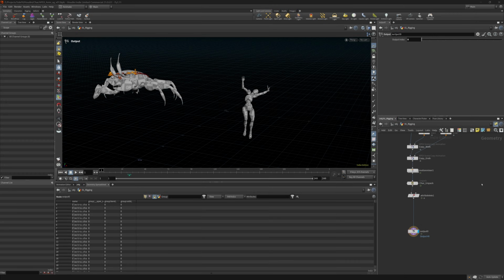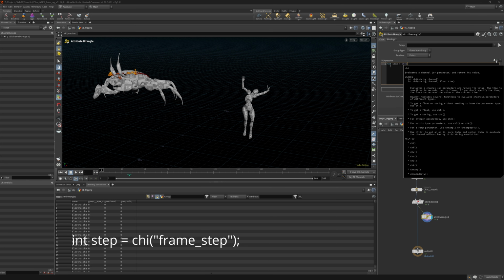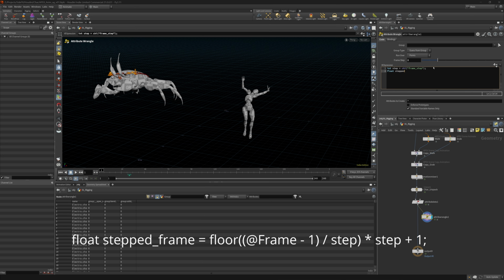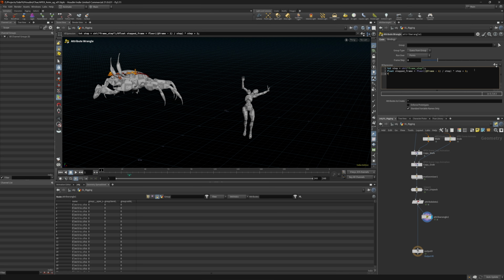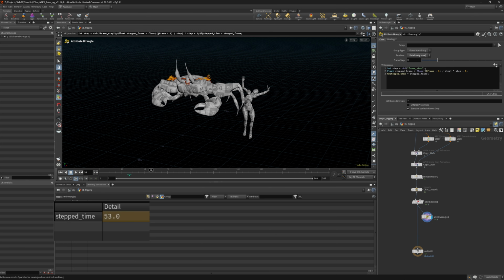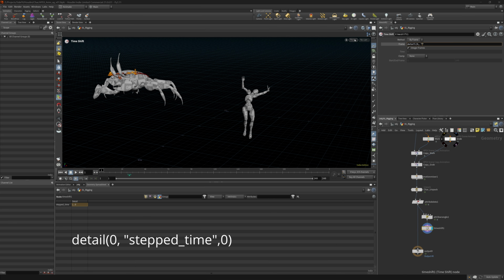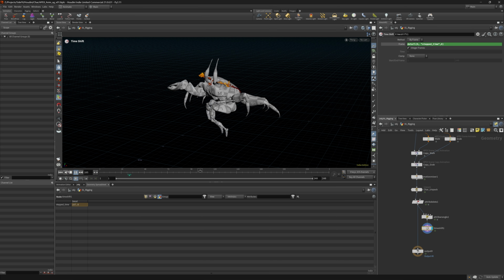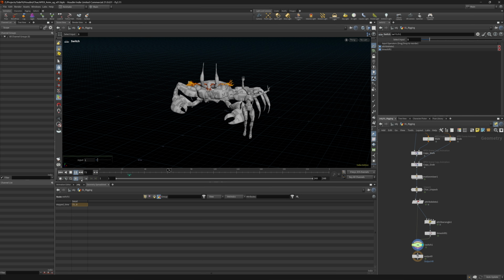Rig & Animate a Stylized Crab 6.2 | Stop Motion Effect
Add a stop-motion feel to the final animation by creating a stepped frame effect, controlling the timing with a simple frame-step value, and switching between smooth playback and a more playful stop motion.